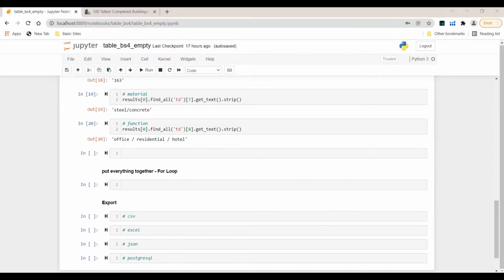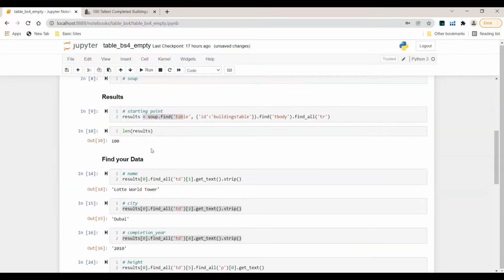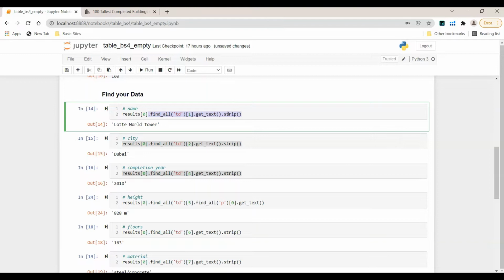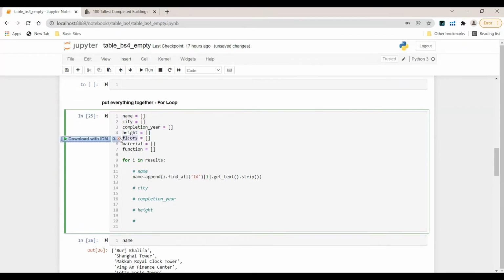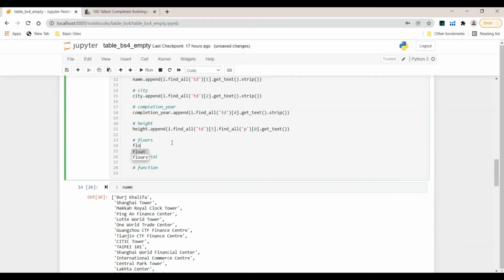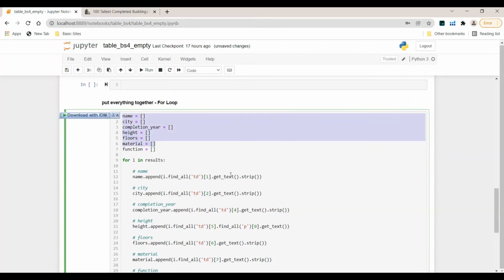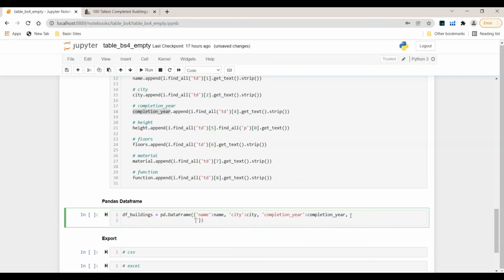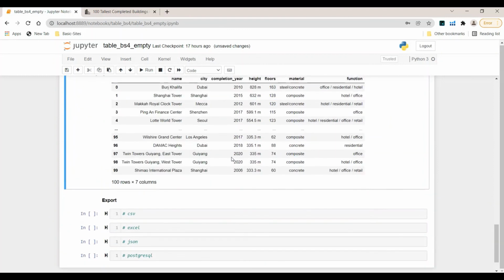Web Scraping Tables with Python Series - Selenium | Beautiful Soup | API Scraping [Part 5/9]